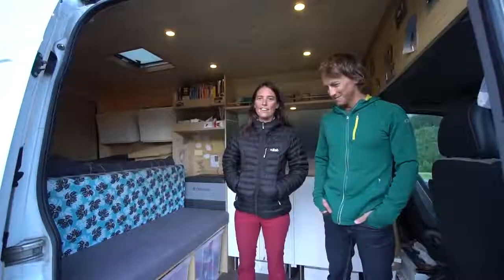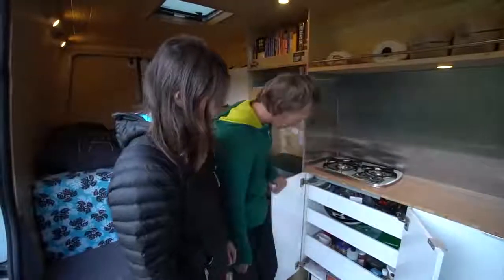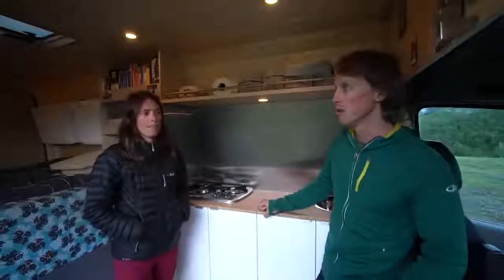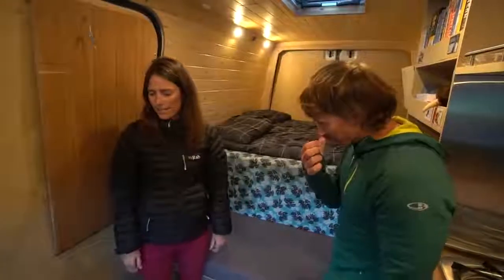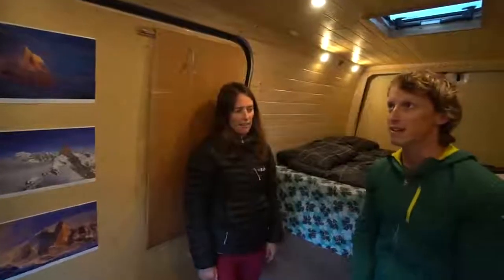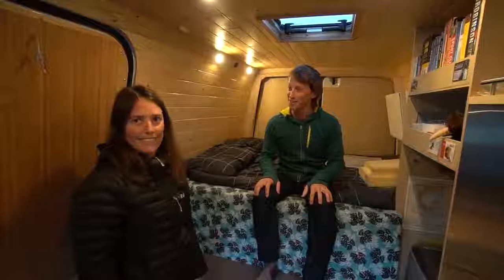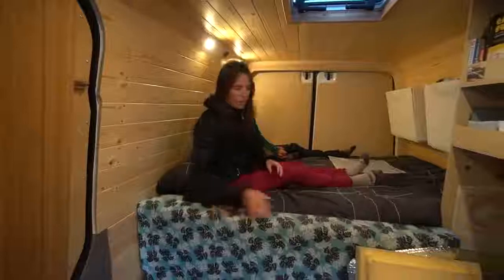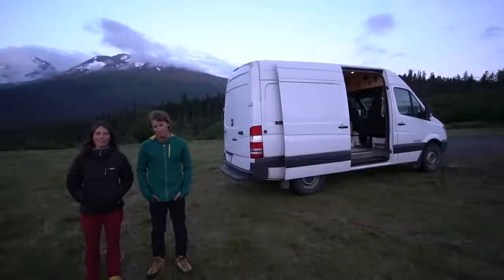Couple Builds Ultimate DIY Stealth Sprinter Camper Van ~ Tons Of GREAT Ideas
■ Titel
präsentiert von camping-news.net - Die Camping Info Seite für Reisemobile und Wohnmobil Fans. Wir haben die neuesten Nachrichten, Bewertungen und Camping-Tipps für Reisemobile, Kastenwagen, Alkoven, Wohnmobil Fans, Wohnwagen, Campingplätze, Stellplätze und vieles mehr.

■ Inhaltsbeschreibung (am Anfang relevante Keywords verwenden - Trippeln der 3 Hauptkeywords in Titel, Beschreibung und Tags inkl. Longtail)

Produktempfehlungen:
▶ Reise Know-How WOHNMOBIL-HANDBUCH: ANSCHAFFUNG, Ausstattung, Technik, Reisevorbereitung, Tipps für unterwegs

▶ Wenn Dir dieses Video gefallen hat, klicke bitte den Button 'Mag ich'.
▶ Weitere Videos und Playlisten findest Du auf unserem YouTube Kanal
▶ Schreib uns in den Kommentaren was dich interessiert, wir freuen uns über Anregungen zu neuen Videos!
▶ Du möchtest Deinen Campingplatz, Stellplatz oder dein Produkt per Video auf diesem Kanal präsentieren. Schreib uns!

[Copyright Hinweise] Einige Bilder und Videos unterliegen der Creative Commons CC0

[Quelle/Namensnennung] "" von ""